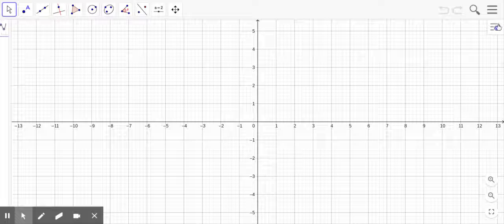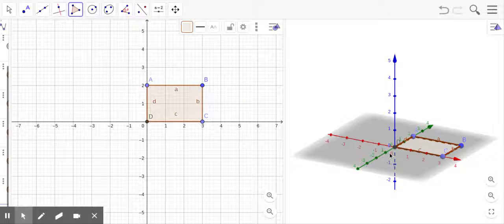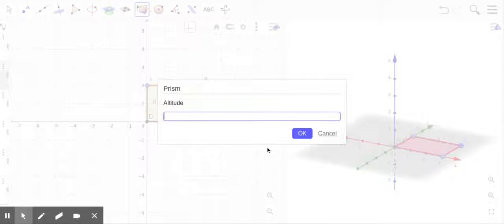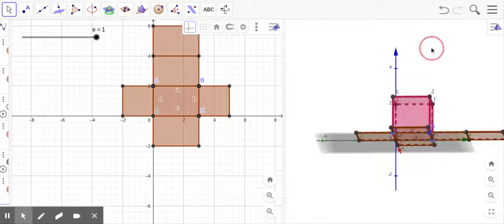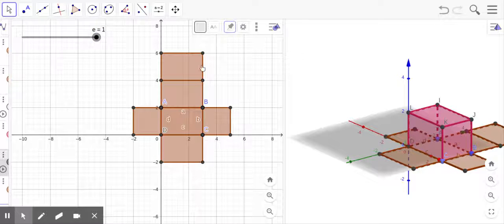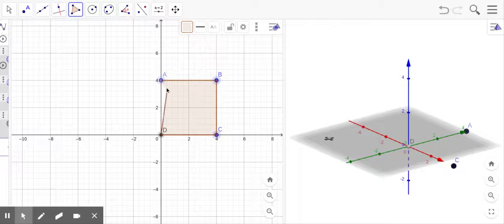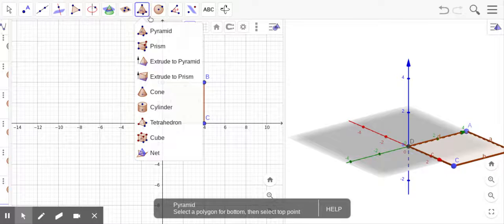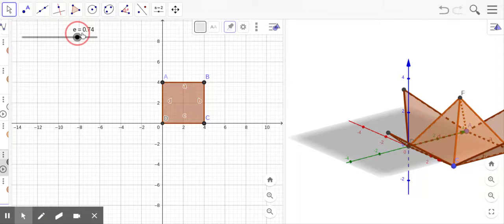Geogebra - Nets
Using Geogebra to create 3D nets